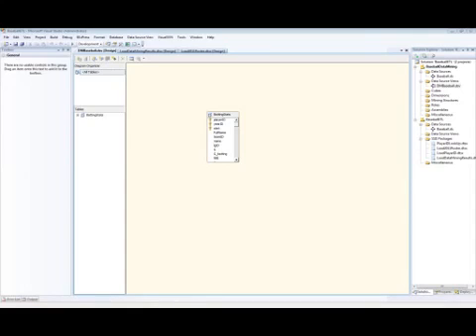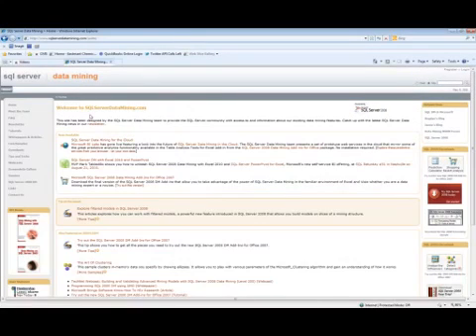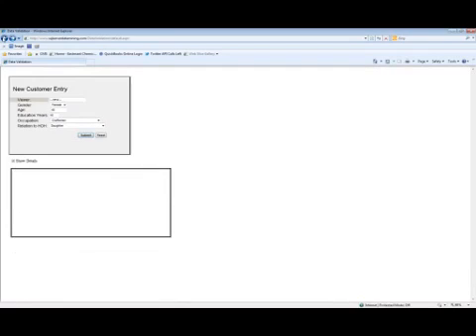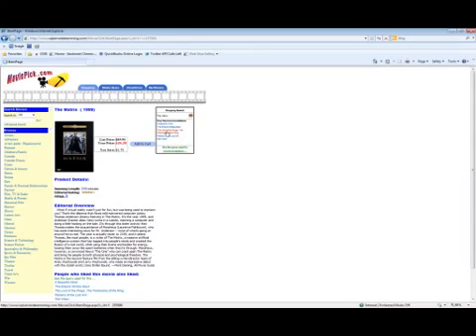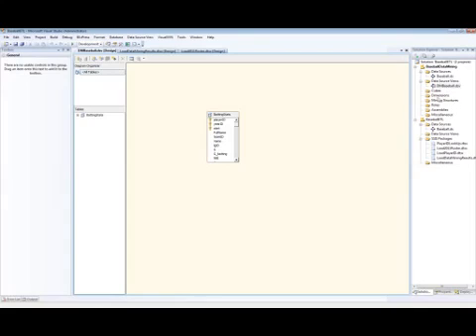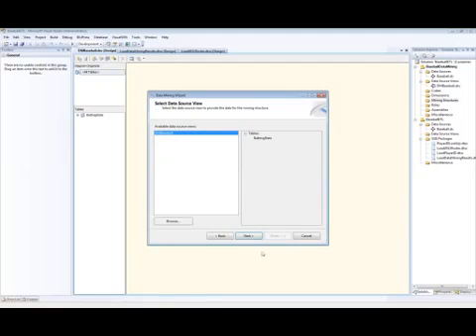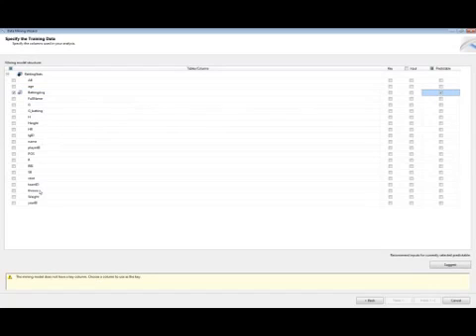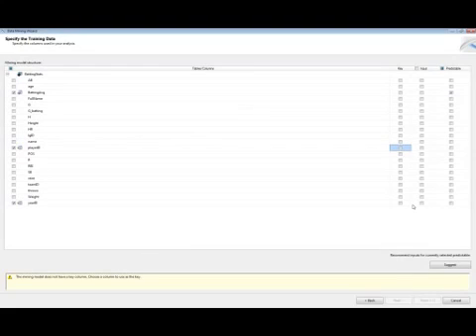[Collection] SSAS Intro to the exploration of data Your Guide to baseball season, of imagination..